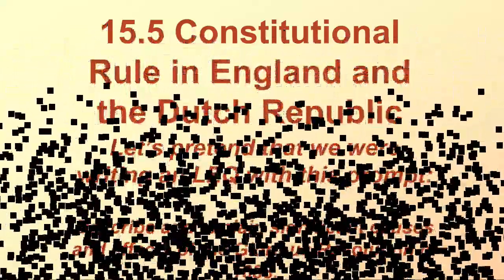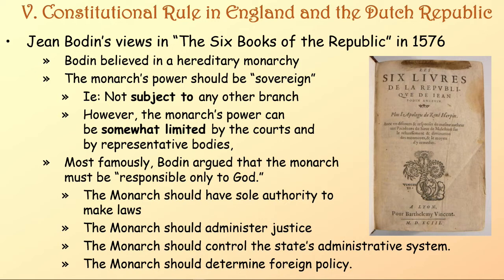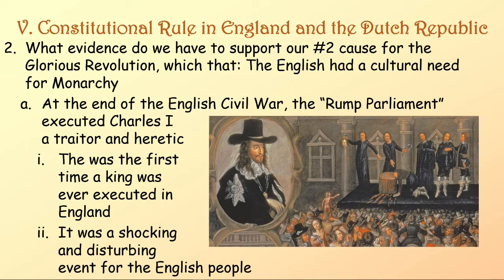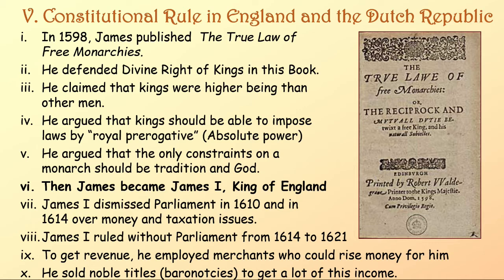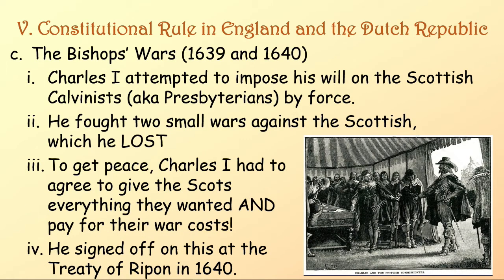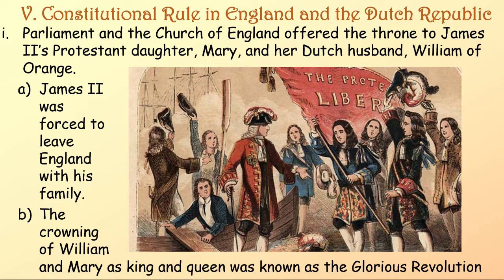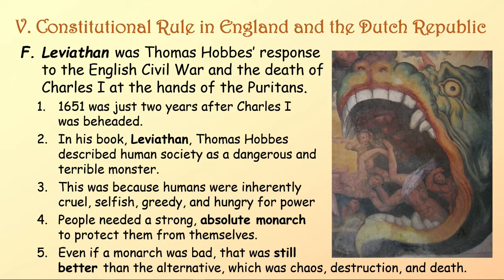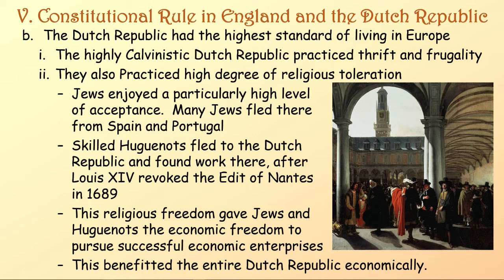Why Did England and the Dutch Republic Change Forever?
15.5 Constitutionalism in England and the Dutch Republic

Summary
The video lesson discusses the constitutional developments in England and the Dutch Republic during the 17th century, focusing particularly on the causes and effects of the Glorious Revolution of 1688. The lesson explains that both countries established constitutions that limited the powers of their monarchs. The prompts for discussion include the English Civil War and the Glorious Revolution, highlighting how these events exemplified the struggle for political power among the monarchy, parliament, and other societal elites.

Key causes of the Glorious Revolution identify the tension between the divine right of kings and parliamentary authority, the cultural necessity of a monarchy—albeit a limited one—and deep-seated religious intolerance. Historical figures such as James I and Charles I are mentioned for their adherence to the divine right doctrine, which provoked conflicts with parliament and led to civil war. Charles II and James II’s reigns also reveal continued issues regarding royal authority and religious policies, culminating in the invitation to William of Orange and Mary to assume the throne, effectively ending the outright divine right claims and establishing constitutional monarchy in England.

Furthermore, the lesson illustrates the socio-political context of the time, mentioning significant events like the English Civil War, the Rule of Oliver Cromwell, and the passage of key legislative acts such as the Test Act of 1673. The impact of the English Bill of Rights of 1689 is also explored, as it shaped constitutional governance and influenced other nations, including the United States. The lesson concludes by comparing England’s revolution with the political and economic success of the Dutch Republic, which had established religious tolerance and a degree of oligarchic governance that promoted trade and protected the rights of the gentry.

Highlights
🇬🇧 England and the Dutch Republic both established constitutions that limited monarchical power.
✊ The Glorious Revolution of 1688 symbolizes the struggle for power between kings and parliament in England.
📜 Tensions surrounding the divine right of kings led to significant political conflict and civil war.
⛓️ The English Bill of Rights of 1689 laid the foundation for constitutional monarchy, influencing future governance models.
🙏 Religious intolerance was a driving factor behind the Glorious Revolution.
📈 The Dutch Republic’s economic prosperity was rooted in trade, religious tolerance, and governance by the oligarchy.
🔍 Comparisons between England’s political transitions and the stability of the Dutch political system are crucial to understanding European governance during this era.
Key Insights
🏰 Divine Right of Kings: The doctrine asserted that monarchs derived their authority directly from God, which led to conflicts when the monarchy, notably under James I and Charles I, disregarded parliamentary authority. This belief not only justified their absolute power but also alienated them from parliamentary support, culminating in civil war and reshaping English governance.

🔄 Cultural Necessity for Monarchy: Despite the tumultuous events of the English Civil War, there remained a cultural expectation for monarchy among the English populace. The execution of Charles I shocked many, leading to a strong desire for stable governance, which factored heavily into the calls for the restoration of the monarchy after Cromwell’s military dictatorship.

⚔️ Religious Tensions: Religious intolerance was rampant, with Puritans wary of Catholic influence in a predominantly Protestant England. This animosity fueled political discord, as seen through policies enacted by monarchs like James II, who attempted to place Catholics in power against the backdrop of a historically Protestant parliamentary system.

💔 Civil War’s Legacy: The English Civil War served as a pivotal moment, demonstrating that the monarchy could be challenged and even abolished. The notion that a king could answer to parliament introduced a revolutionary idea of governance that influenced subsequent constitutional developments in England.

📜 Influence of the English Bill of Rights: The Bill fundamentally altered the relationship between the monarchy and parliament, ensuring parliamentary sovereignty and establishing the framework for modern democracy. Its principles have echoed throughout countries worldwide, particularly in the formation of the U.S. Constitution.

This lesson illuminates the multifaceted historical dynamics that defined England and the Dutch Republic during the pivotal period of the 1600s, offering insights into the evolution of constitutional governance and its broader implications on society.